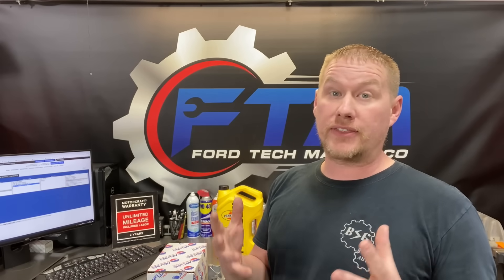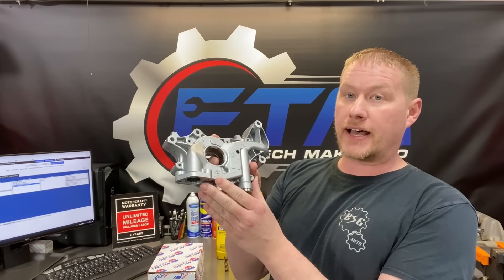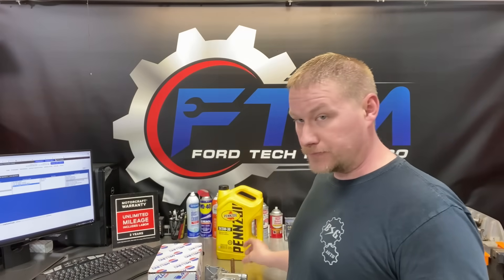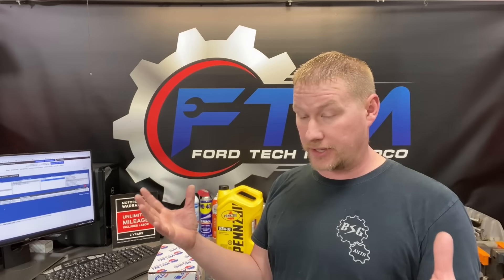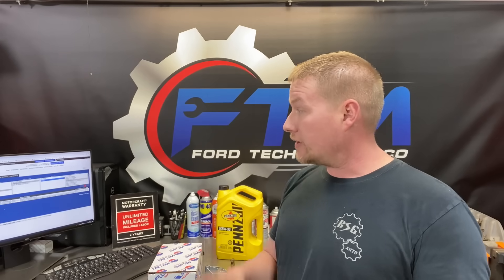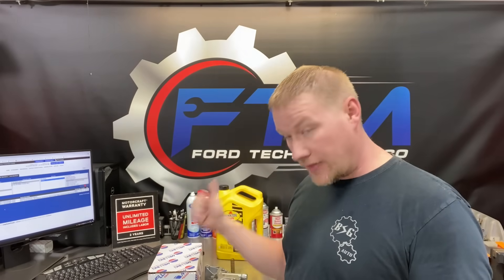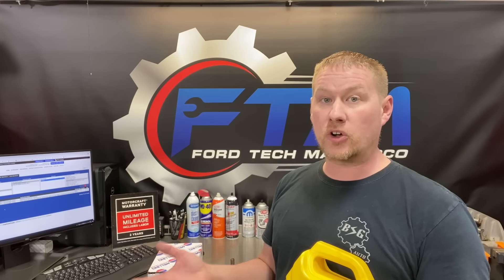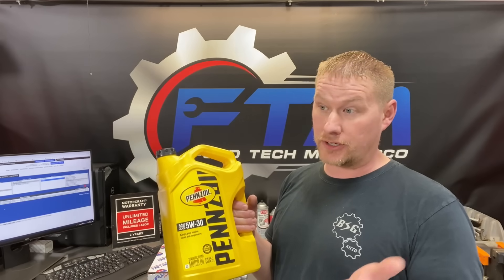The Ultimate Ford 3.5L Ecoboost Upgrade!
In this video we talk about the New High Volume Oil pump from Melling made for the Ford 3.5L Engines.

Forscan is free Ford Specific Diagnostic Software:
ELM 327 Adapter I Recommend-